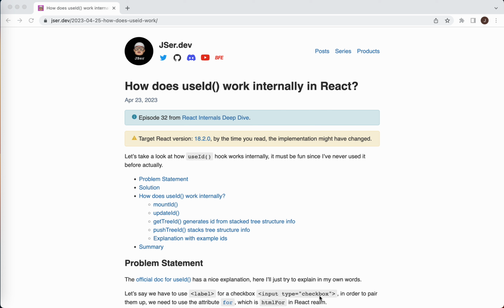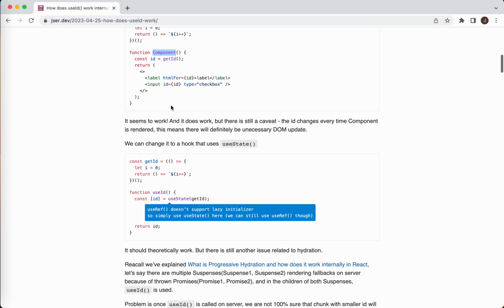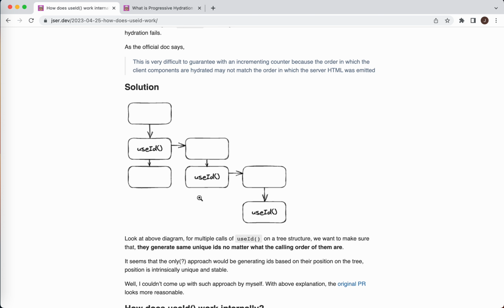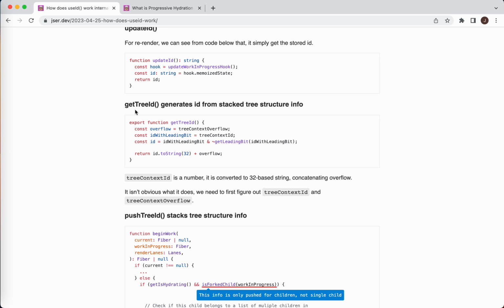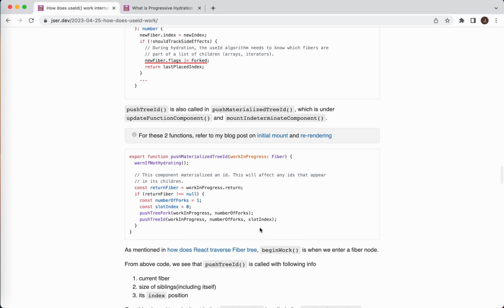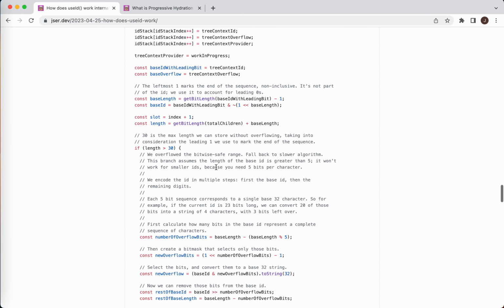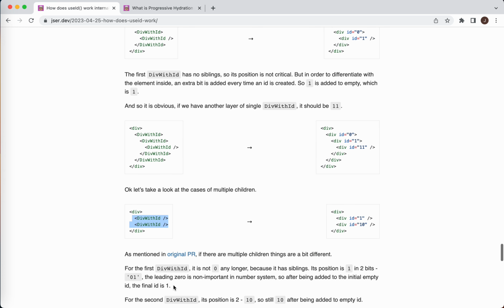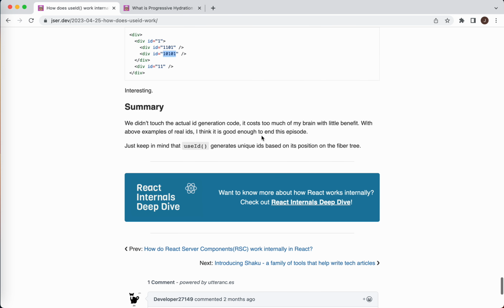React Internals Deep Dive 32 - How does useId() works internally in React?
useId() is a simple but quite interesting hook to generate unique ids based on the position of a fiber node on the fiber tree. It addresses the unmatched id issues caused by progressive hydration.